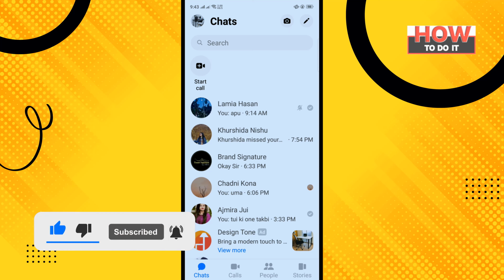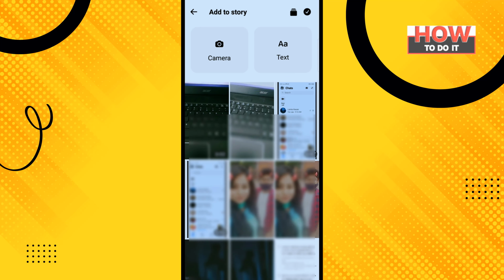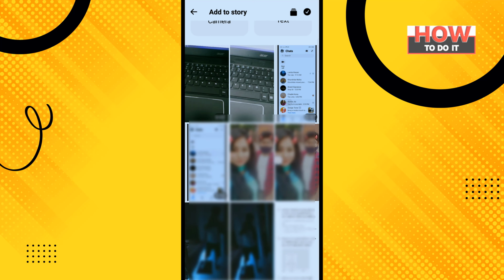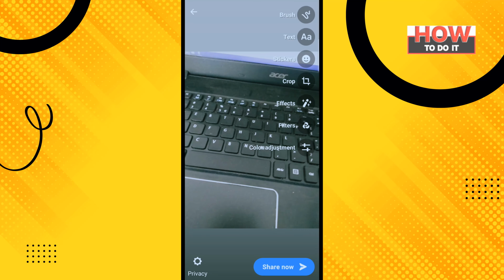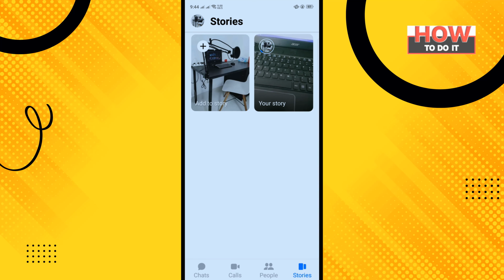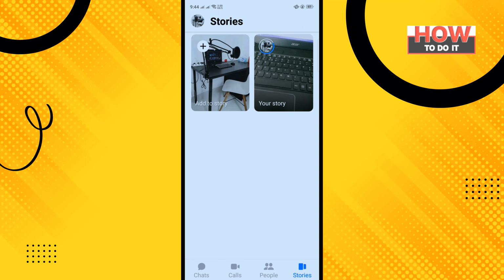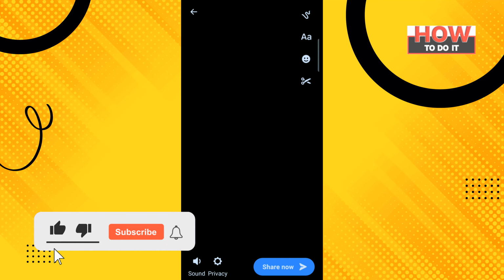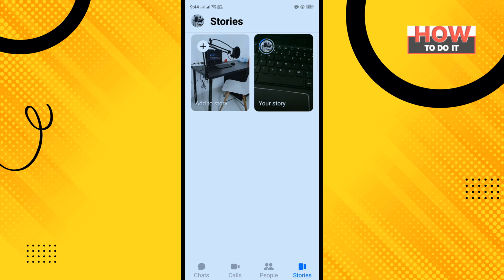How To Add Photos and Videos in Facebook Messenger Story 2024 | Skill Wave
Unlock the secrets of How to Add Photos and Videos In Facebook Messenger Story! 📸🎥 Elevate your social media game and connect with your audience in new, exciting ways. Learn the art of visual storytelling on Facebook Messenger and boost your online presence. 💬✨

📌 Presenting a step-by-step guide for your convenience. Let's dive in! 🚀
Step 1: Open Facebook Messenger on your mobile device.
Step 2: Tap on your profile picture at the top left corner to open your Messenger Day.
Step 3: Tap on the '+' icon to add a new photo or video from your camera roll.
Step 4: Select the photo or video you want to add to your story.
Step 5: Edit your media by adding text, stickers, or doodles if desired.
Step 6: Set the privacy settings for your story - choose between 'Your Story', 'Close Friends', or custom audience settings.
Step 7: Tap 'Your Story' to publish your photo or video to your Messenger Day.

📖 Chapters of How to Add Photos and Videos in Facebook Messenger Story
00:00 Introduction
00:03 Accessing Facebook Messenger App
00:09 Tapping on Stories
00:16 Adding Photos to Facebook Messenger Story
00:28 Capturing Instant Photo
00:36 Uploading Photo from Gallery
00:46 Adding Videos to Facebook Messenger Story
00:50 Uploading Video to Story
01:00 Conclusion and Recap
01:04 Thank You Message and Subscription Reminder
01:10 End Screen